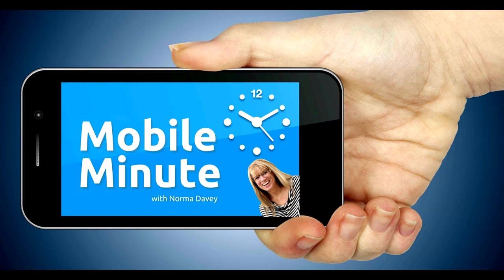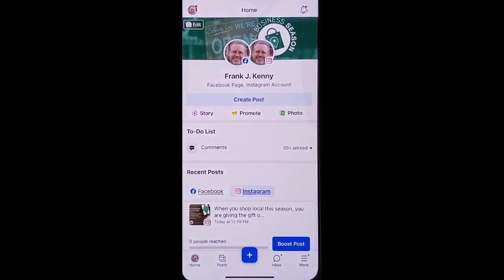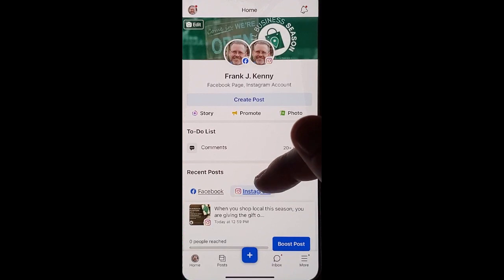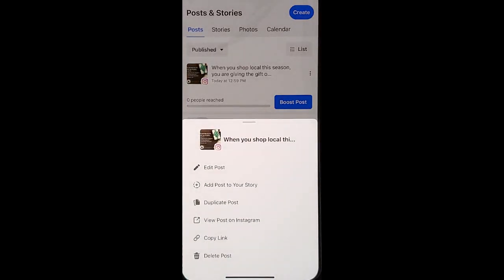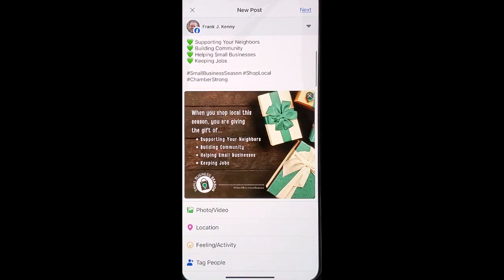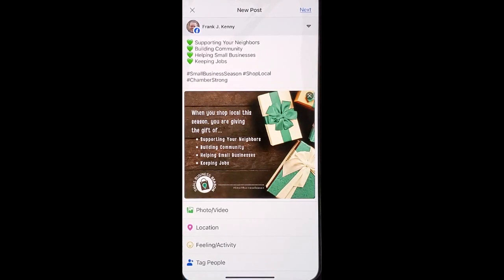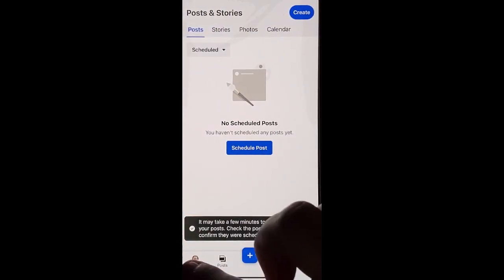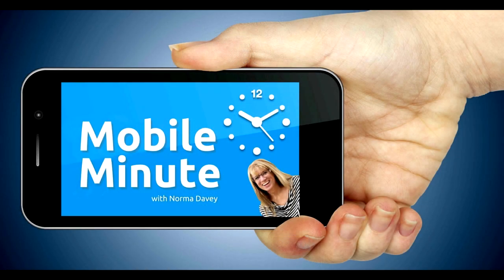How to Save Time by Duplicating Instagram Posts